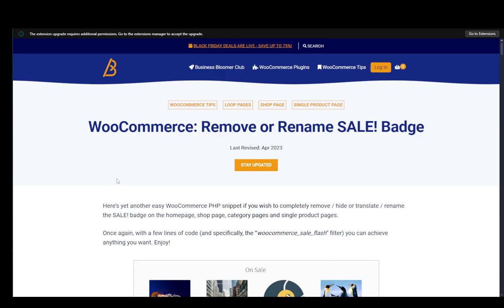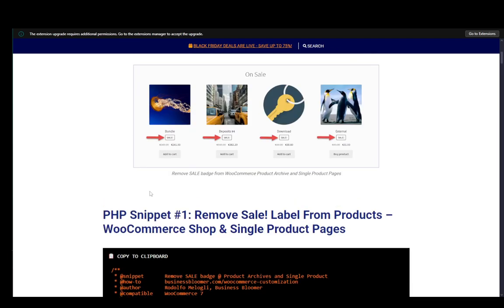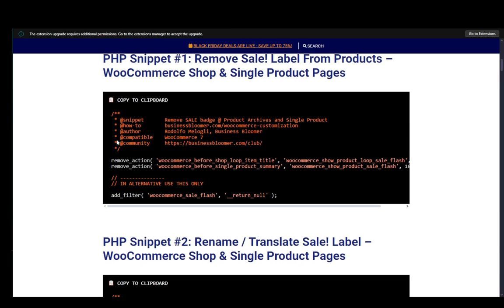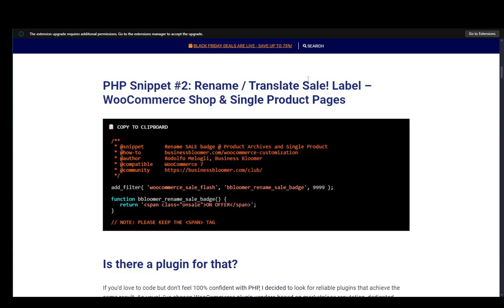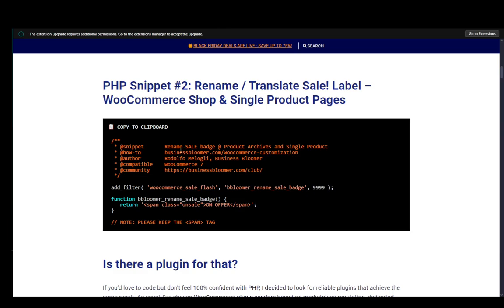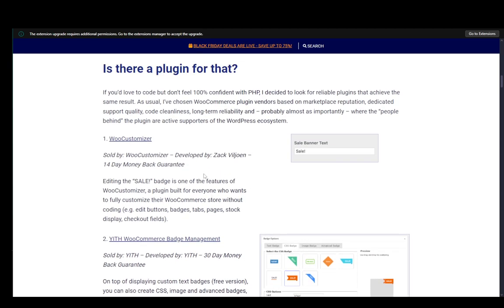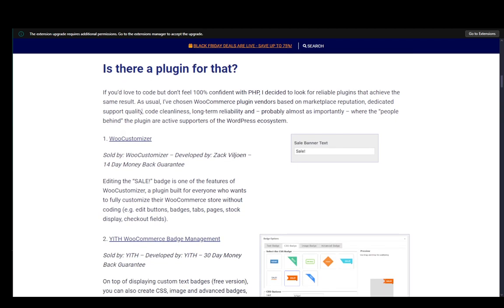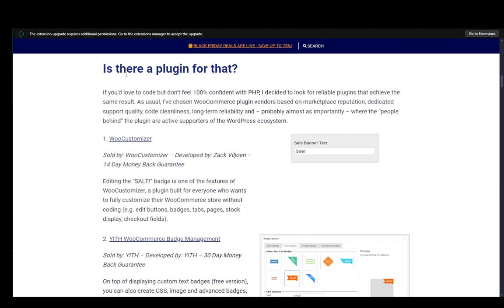How To Remove Sale Badge In WooCommerce Tutorial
Today we talk about remove sale badge in woocommerce,woocommerce tutorial,woocommerce sale badge,woocommerce badge management,sale badge